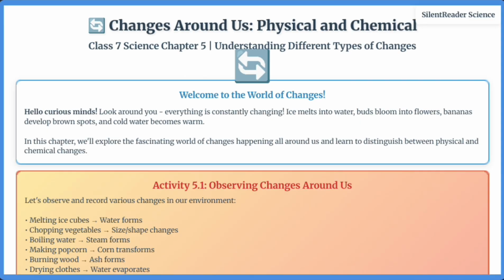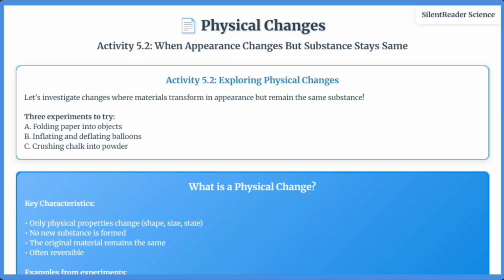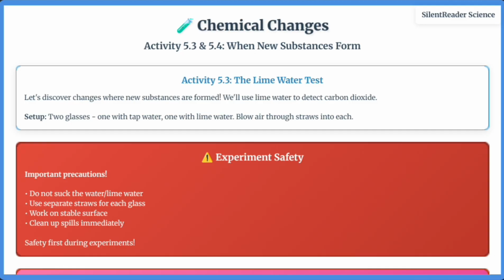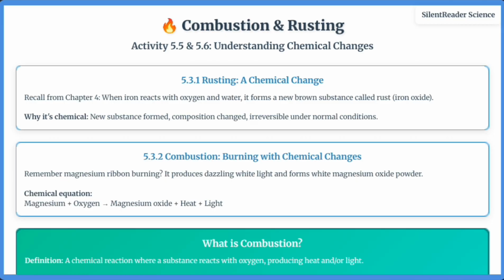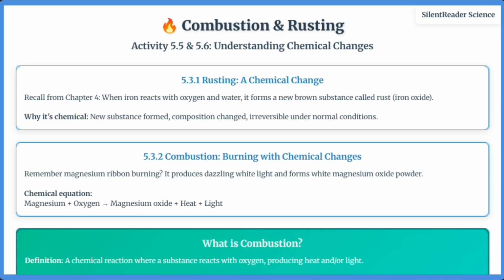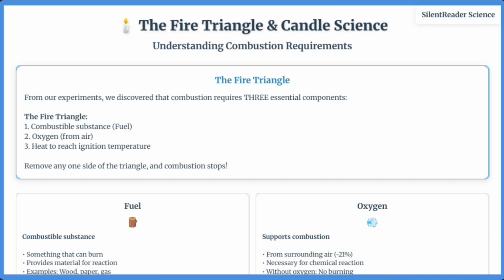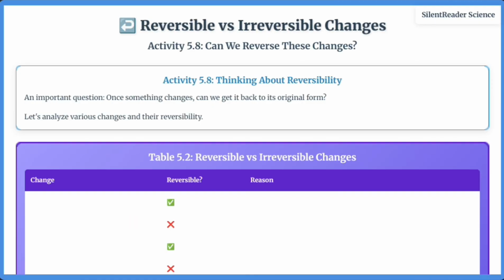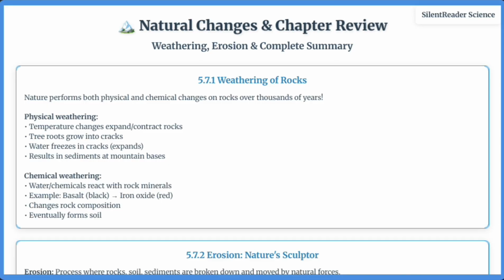Chapter 5: Changes Around Us | Physical & Chemical Changes | Class 7 Science | Complete Chapter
Explore the fascinating world of changes with SilentReader! In this comprehensive Class 7 Science Chapter 5 presentation, we dive deep into physical and chemical changes through interactive experiments and engaging animations.

📚 What you'll learn:

Difference between physical and chemical changes

How to identify new substance formation

The science behind combustion and rusting

Reversible vs irreversible changes

The Fire Triangle concept

Natural processes like weathering and erosion

🧪 Featured Activities:

Activity 5.1: Observing changes around us

Activity 5.2: Exploring physical changes with paper, balloons, chalk

Activity 5.3: Lime water test for carbon dioxide

Activity 5.4: Vinegar and baking soda reaction

Activity 5.5: Oxygen requirement for combustion

Activity 5.6: Ignition temperature experiment

Activity 5.7: Analyzing candle burning

Activity 5.8: Reversible vs irreversible changes

🔥 Key Concepts:

Physical Changes: No new substances, often reversible

Chemical Changes: New substances form, often irreversible

Combustion Requirements: Fuel + Oxygen + Heat

Fire Triangle: Remove any side to extinguish fire

Rusting: Iron + Oxygen + Water → Iron oxide

Weathering & Erosion: Natural physical and chemical changes

🏔️ Special Features:

Michael Faraday's candle experiments

Fire safety knowledge

Bioluminescence in nature

Environmental impact of changes

Desirable vs undesirable changes

🔍 Perfect for students, teachers, and curious minds! This interactive presentation includes teacher narration, animated experiments, and comprehensive coverage of all chapter concepts.

📖 Based on the Class 7 Science curriculum, this video helps you understand the constant changes happening in our world and how to classify them scientifically.